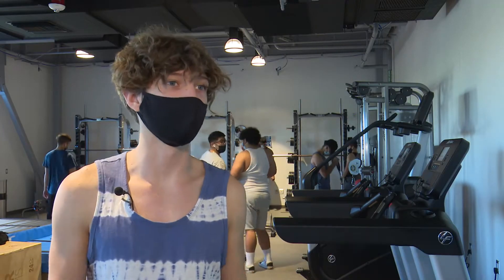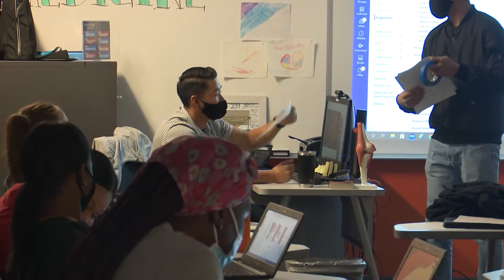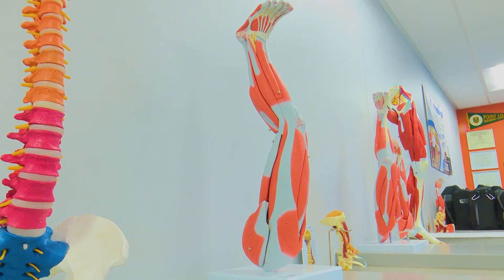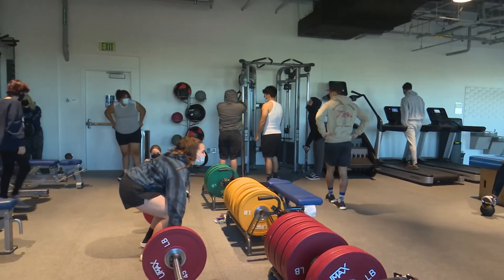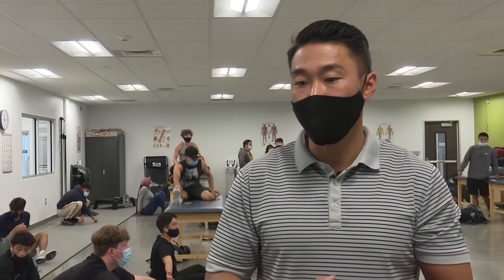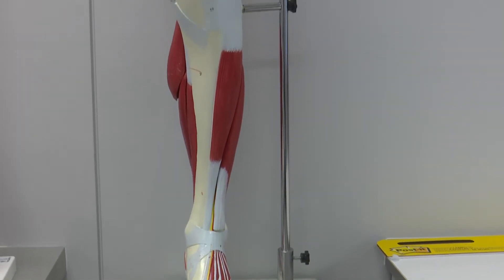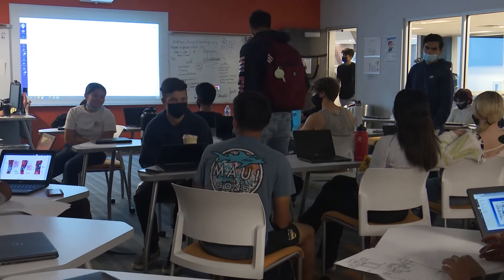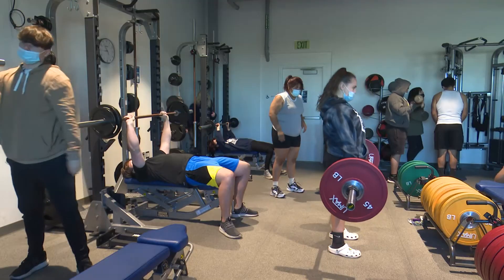Sports Medicine/Personal Training - CTEC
Video Production tudents from our CTEC Class visited the Sports Medicine program and produced a great video highlighting their new skills, career and academic opportunities, and how math is used in their field.
Ocvotber 2021.